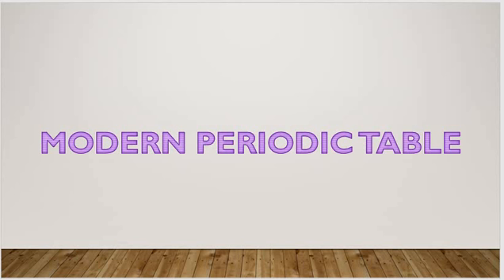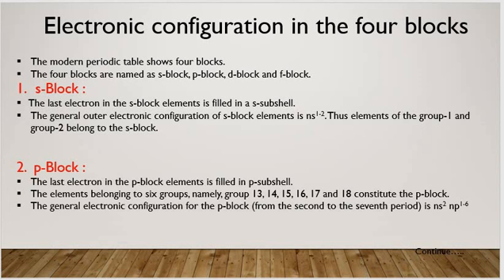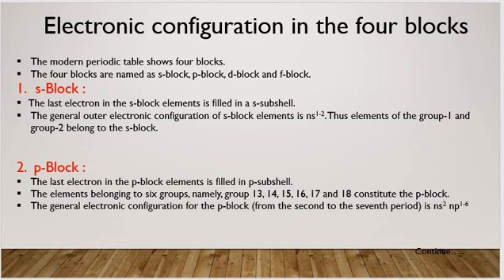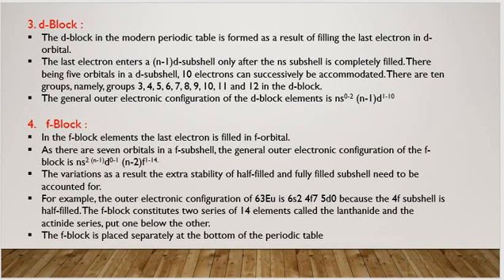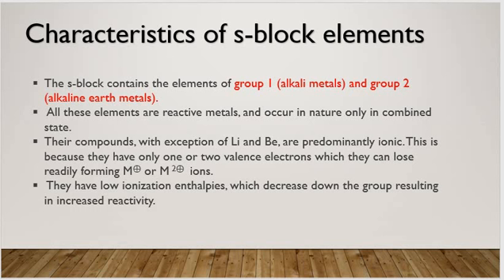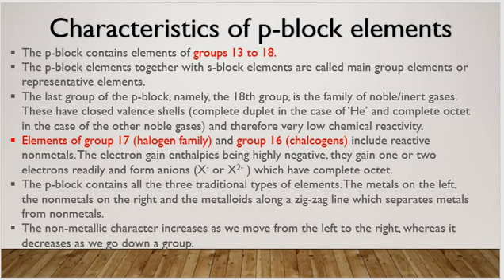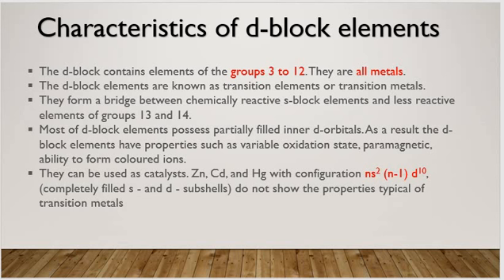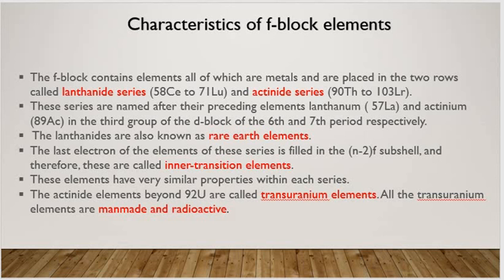STD 11 -MODERN PERIODIC TABLE - VIDEO 2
Electronic configuration and characteristics of 4 blocks of periodic table.